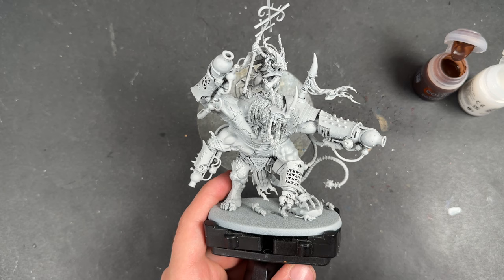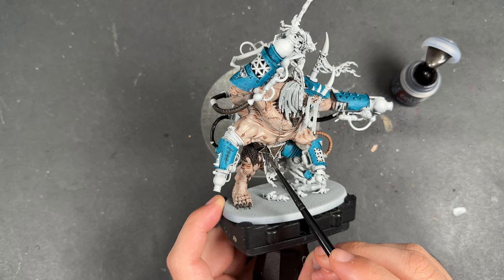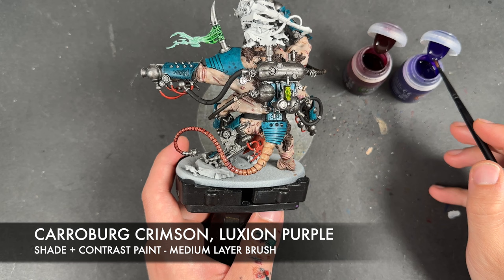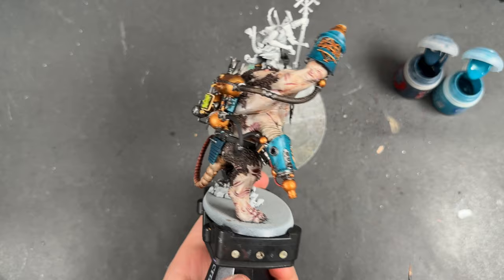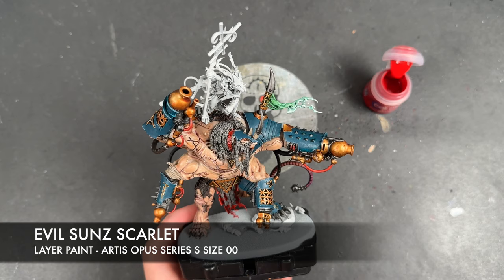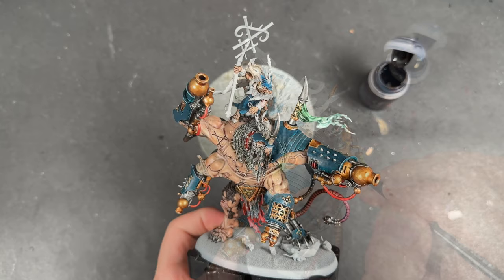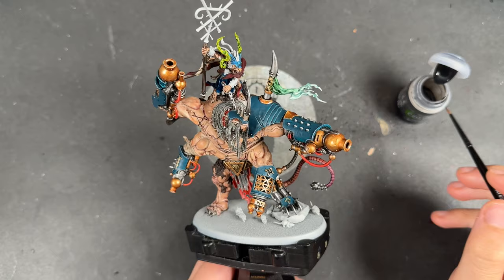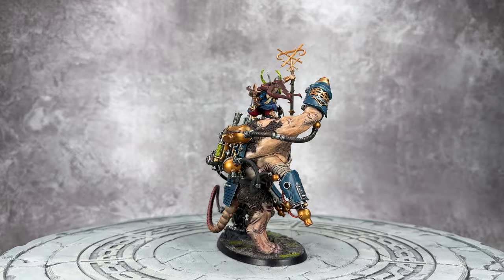Contrast+ How to Paint: Thanquol and Boneripper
Thanquol the ancient Seer and Boneripper the brainless Rat Ogre that accompanies him everywhere are here now. They snuck in through the tunnels. We don't have enough Skaven videos and I will try eventually to rectify that!

Paints used:

Guilliman Flesh
Darkoath Flesh
Cygor Brown
Stormfiend
Kroxigor Scales
Wyldwood
Black Legion
Blood Angels Red
Terradon Turquoise
Mantis Warriors Green
Ork Flesh
Briar Queen Chill
Luxion Purple
Gore-Grunta Fur
Shyish Purple
Flesh Tearers Red
Skeleton Horde

Carroburg Crimson
Agrax Earthshade
Reikland Fleshshade
Nuln Oil

Iron Warriors
Retributor Armour
Stegadon Scale Green
Sotek Green
Kislev Flesh
Thunderhawk Blue
Russ Grey
Corax White
Fire Dragon Bright
Screaming Skull
Liberator Gold
Ironbreaker

Contrast Medium
Lahmian Medium